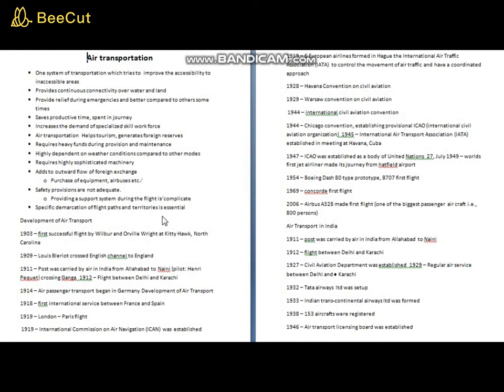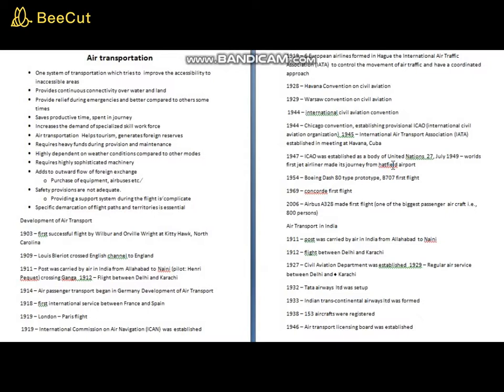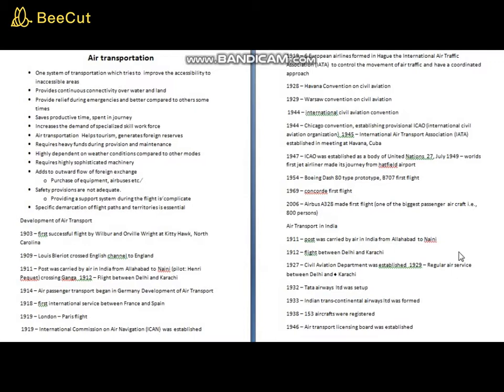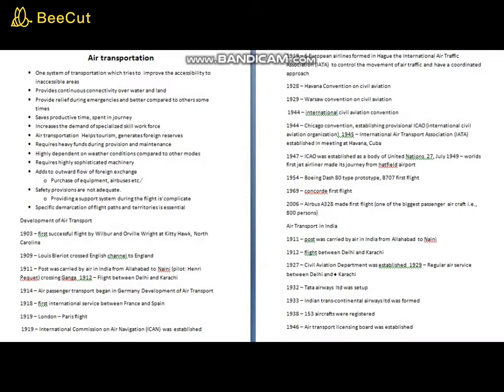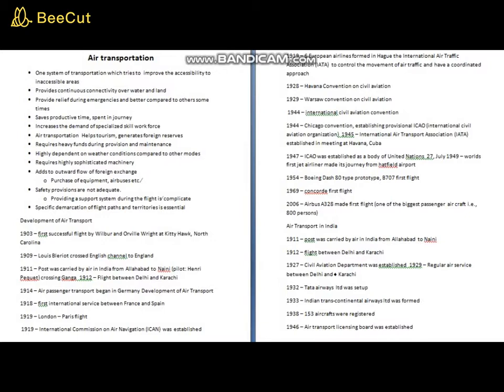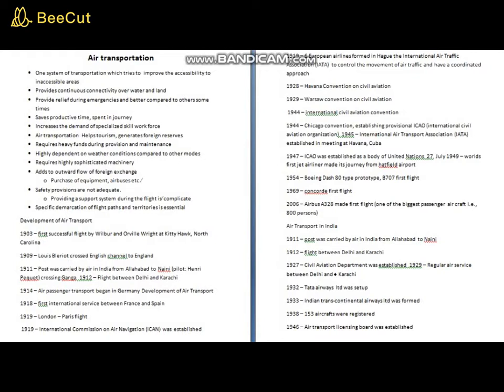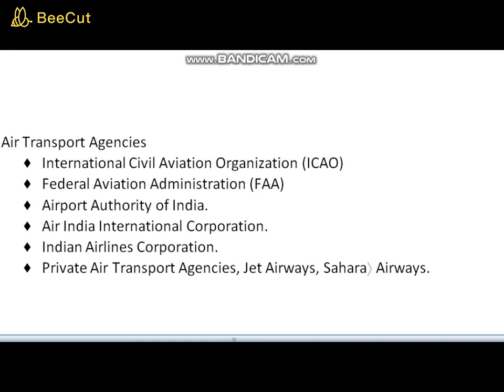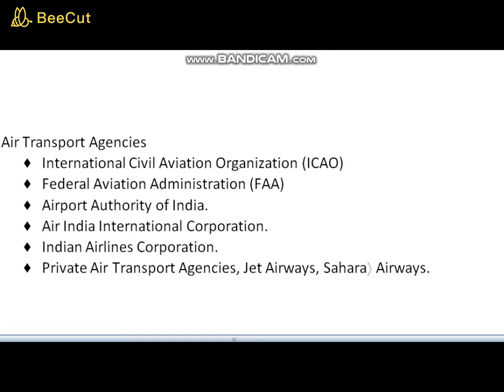AIR TRANSPORTATION HISTORY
video contains details about advantages and disadvantages of air transportation and its history